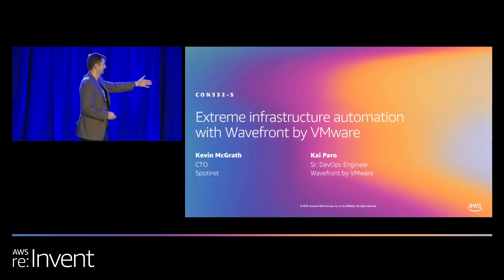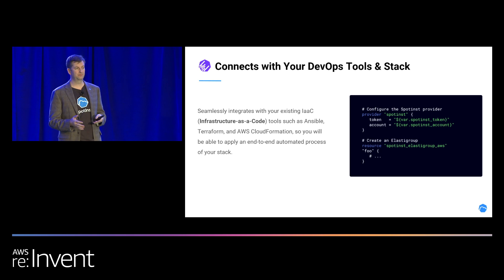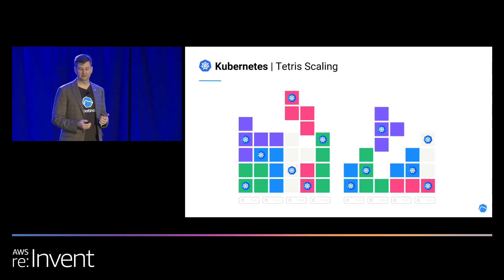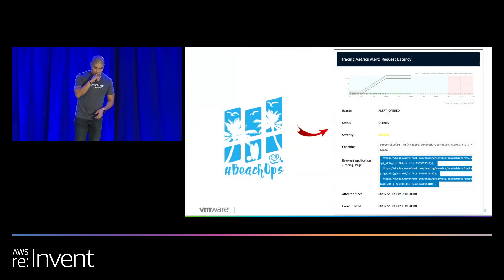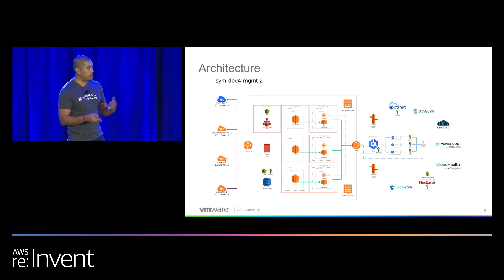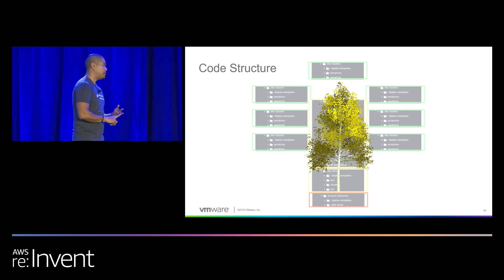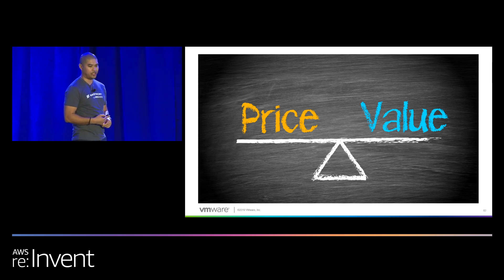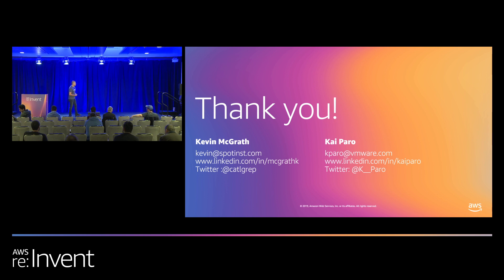AWS re:Invent 2019: Extreme infrastructure automation with Wavefront by VMware (CON332-S)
In this session, learn from Wavefront by VMware how to scale containerized infrastructure while increasing efficiency. Join this session to learn about intelligent Amazon EC2 instance size selection, pod placement, cost-optimization automation using Amazon EC2 Spot Instances, and next-generation reserved instance management.